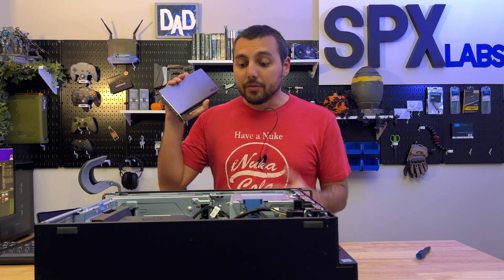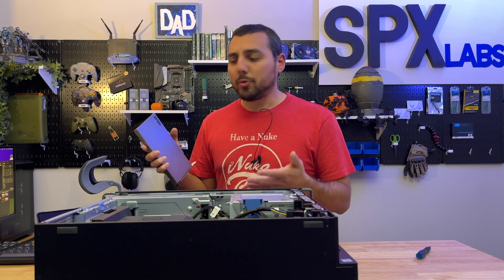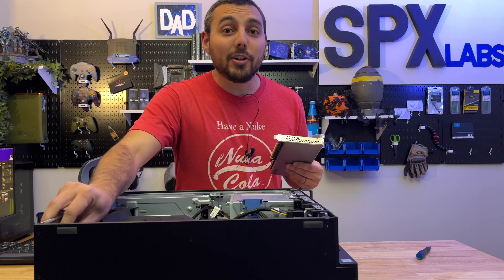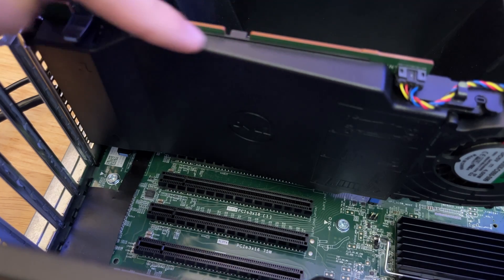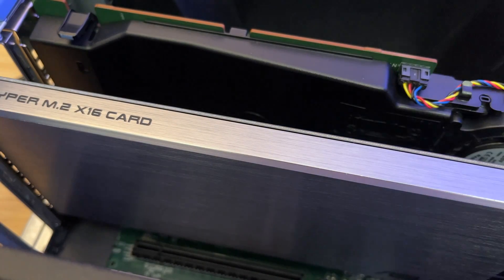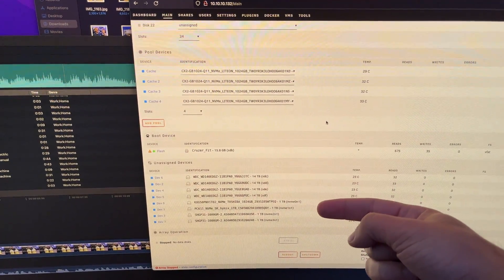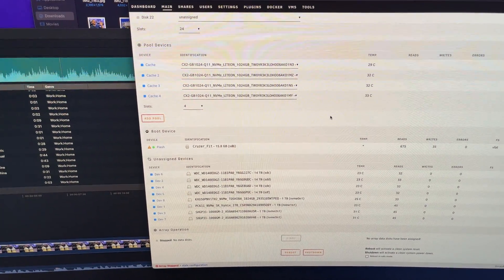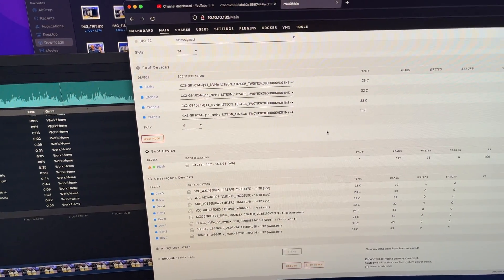Third Party NVMe Adapter Support and 8 NVMe Drives in a Dell 7820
In this video we discover that the Dell 7820 can support Third Party PCI-E x16 Quad NVMe Adapters.  We also learned that the Dell 7820 can bifurcate atleast 2 x16 lanes allowing for a total of 8 NVMe drives to be used.  Which is just absurd!

Cards Tested
Asus Hyper x16
Dell Ultra Speed